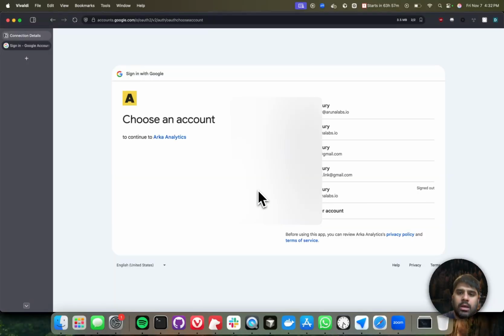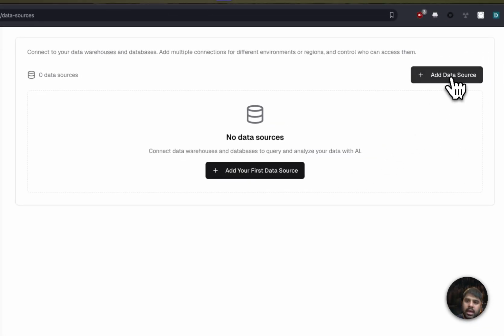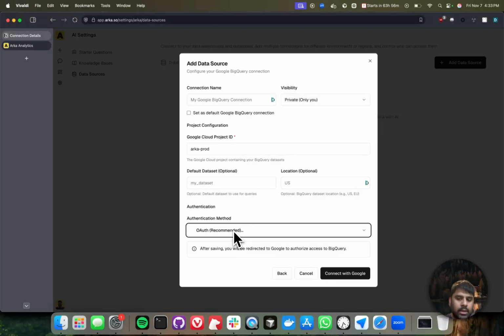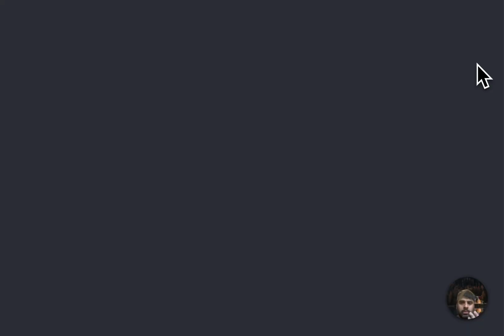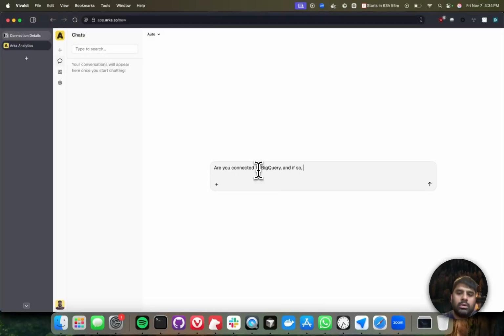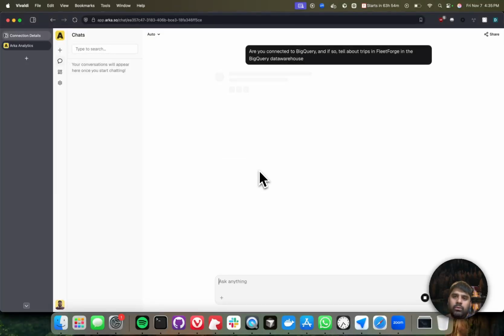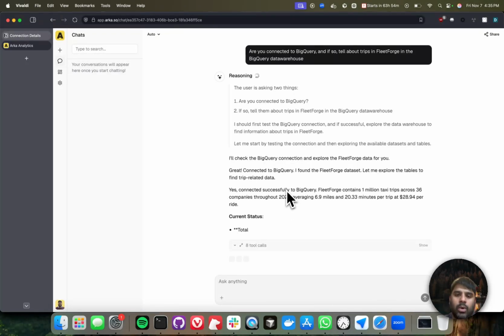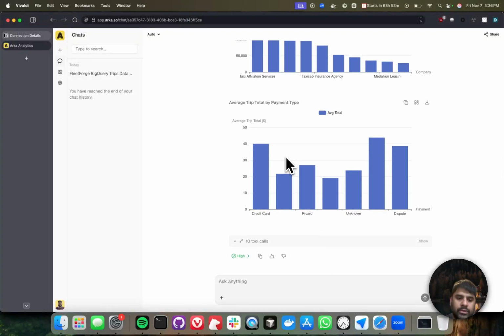Connecting Arka with Google BigQuery